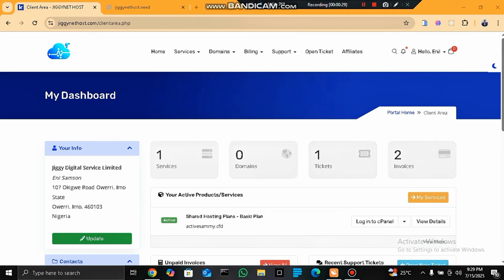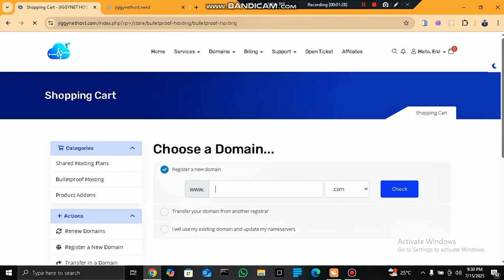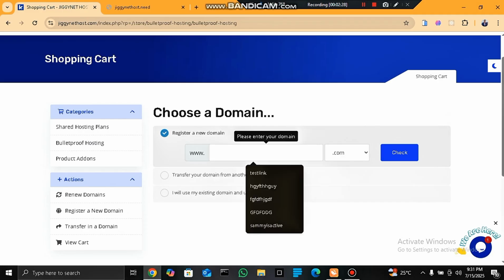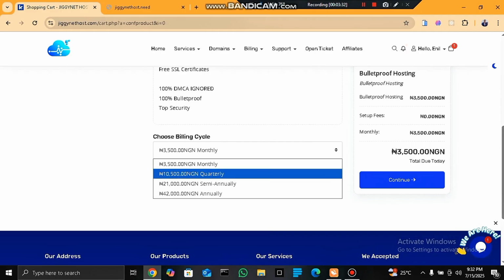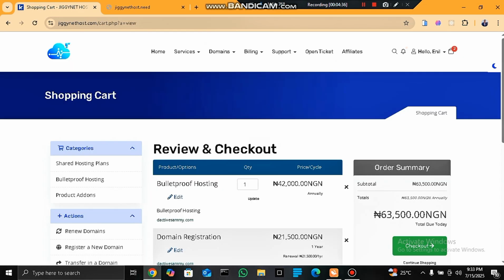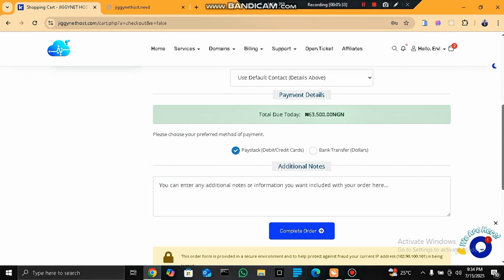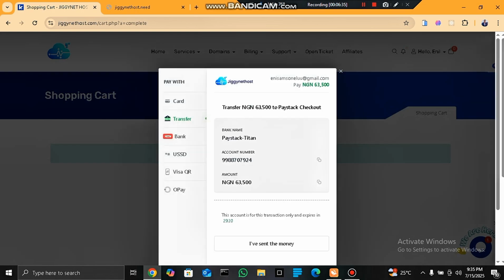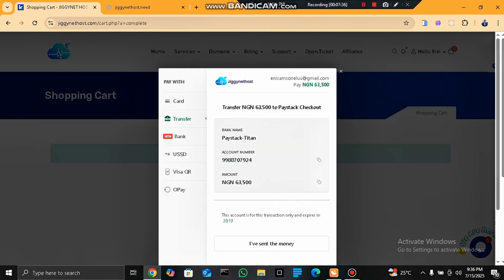How to Register a Domain and Web Hosting (Step-by-Step Tutorial)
In this video, you’ll learn how to register a domain and purchase a web hosting plan on Jiggynethost — Nigeria’s fast-rising bulletproof hosting platform. Whether you're a beginner or pro, this tutorial will walk you through the entire process step by step.

💬 Need help? Chat with us

What you’ll learn:
- How to search and register a domain name
- How to choose the right hosting plan
- How to complete your order on Jiggynethost
- Tips for getting started with your website